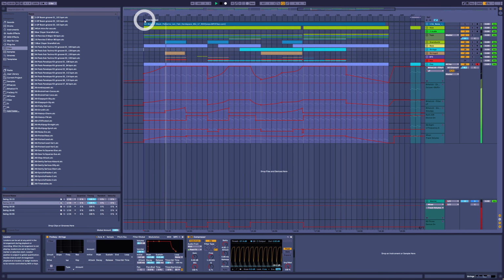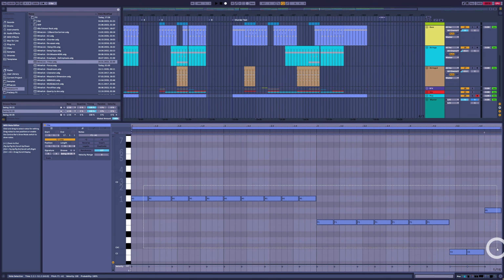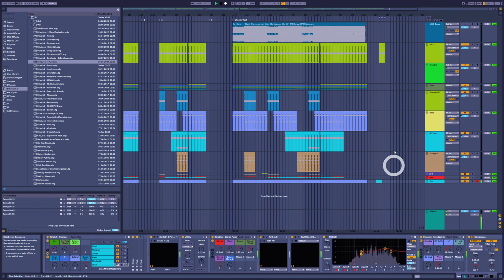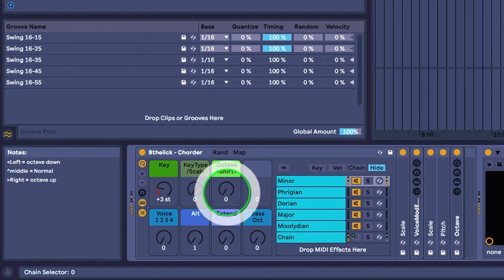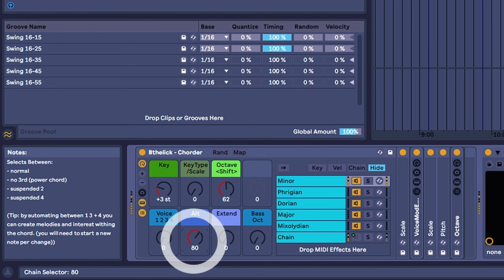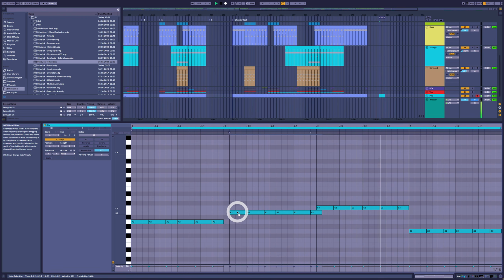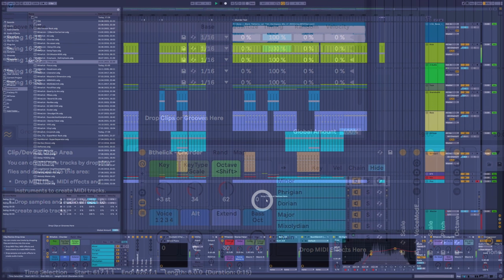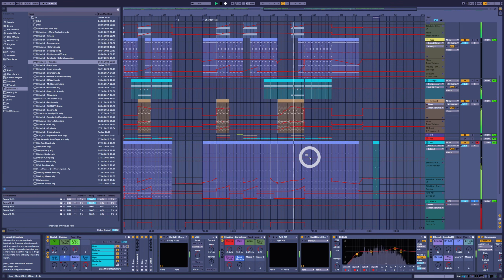Are You Chord Confused? Try This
Get Bthelick Chorder

00:00 - Intro
01:15 - Track Vibe
02:00 - Premise
03:15 - Chorder Tour
08:19 - Making a Chord Progression
11:00 - Disclaimer
11:15 - Auto Chord Melodies
11:50 - Free Ableton Rack Plugin! (live 11.1 onwards)